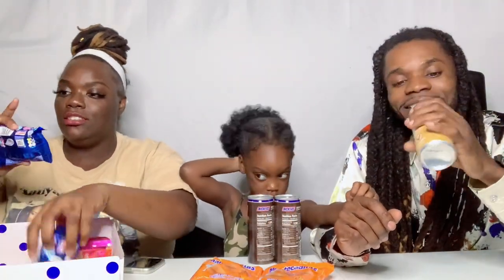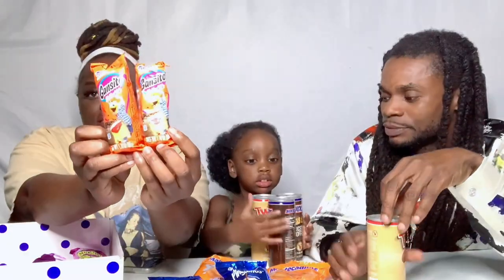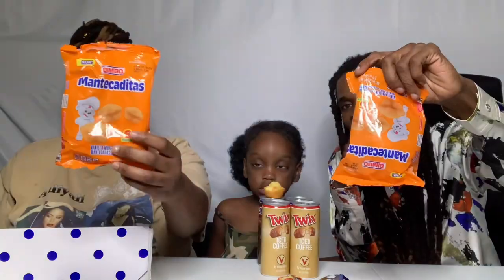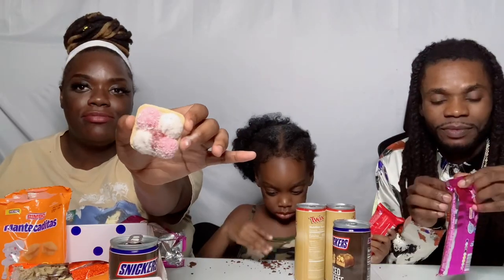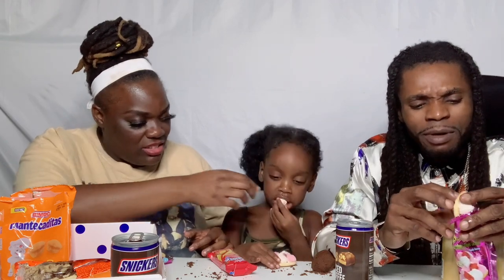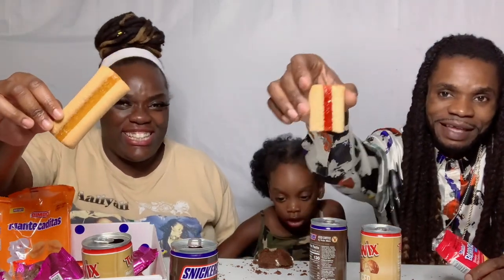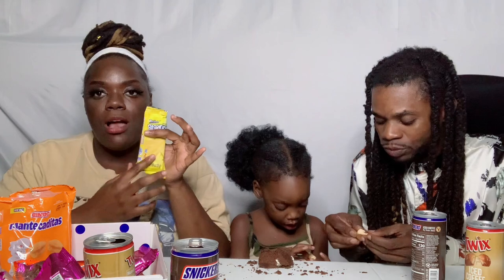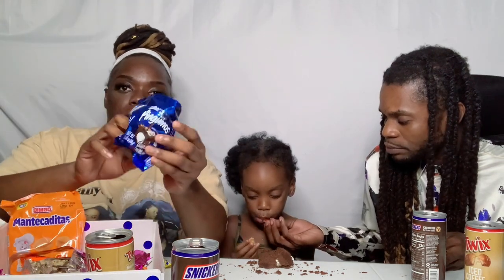TRYING JAPANESE SNACKS !!😜